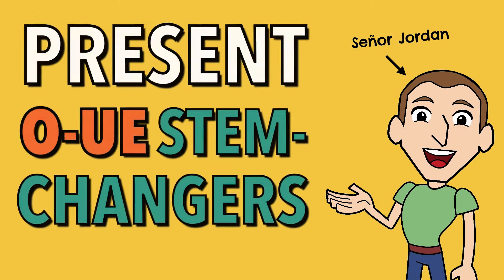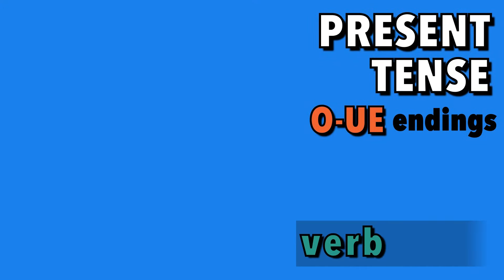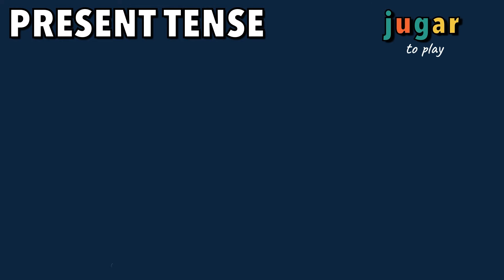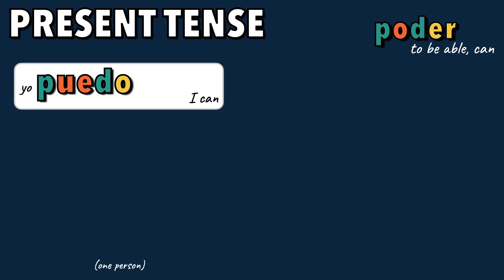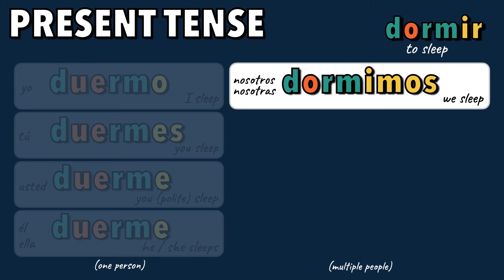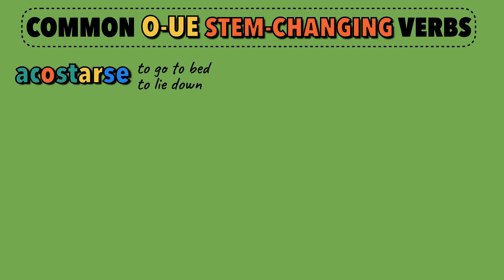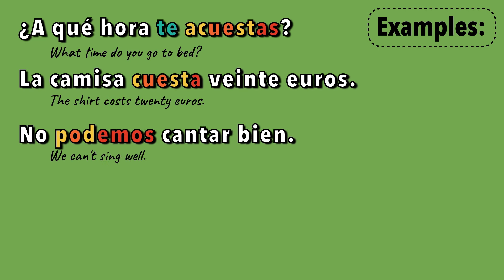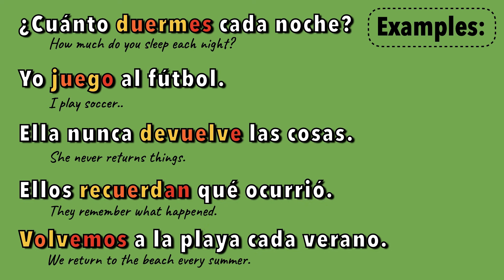Spanish Bite - O-UE Stem-Changing verbs (Present Tense)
Here’s a quick Spanish lesson on a special kind of verb in the Present Tense called stem-changers.

There are three kinds of stem-changing verbs in the present tense: e-ie, e-i, o-ue. We call these stem-changers because the stem (part before the -ar, -ir, -ir) changes in certain forms differently.

And let me know about other troublesome topics you’d like in bite-sized form.

* Find “señor jordan videos” on Facebook, Twitter, Instagram, and TikTok

Enjoying the content? Consider buying me a taco!

📚 Practice Your Spanish with My Books!